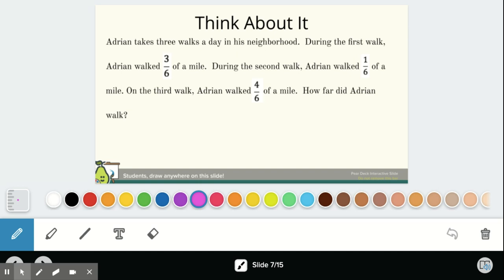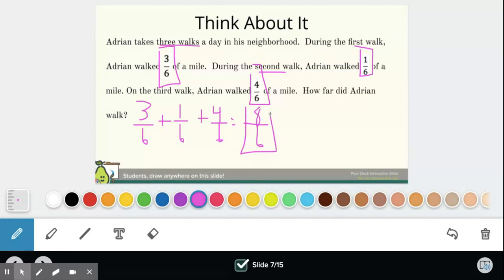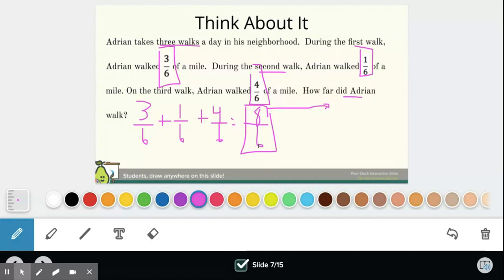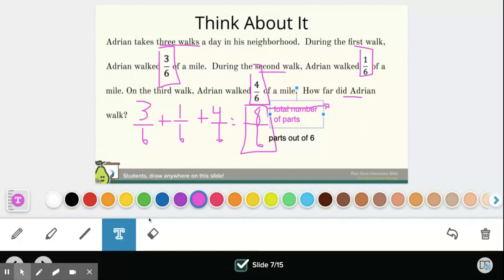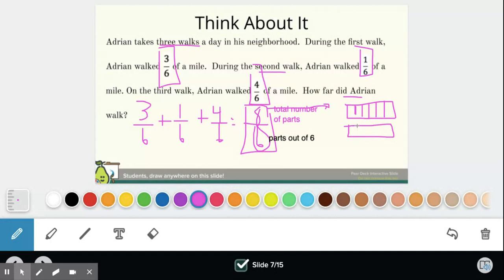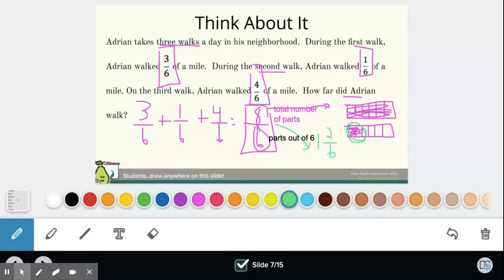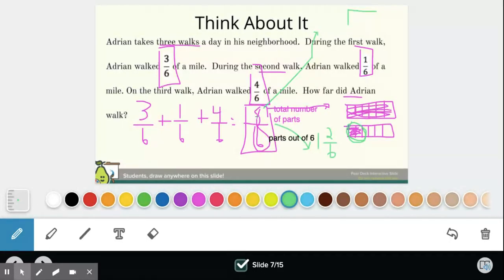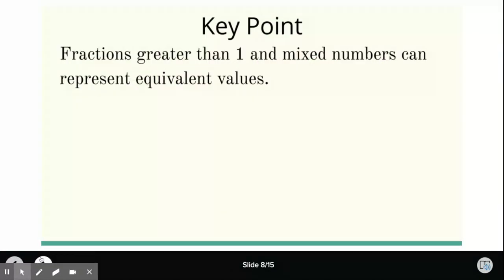U1L9 Review_TAI